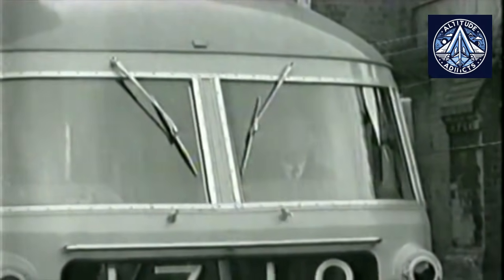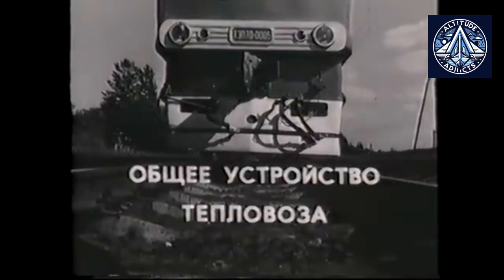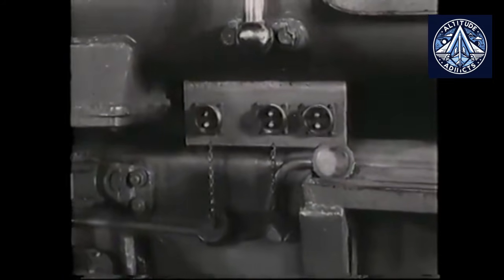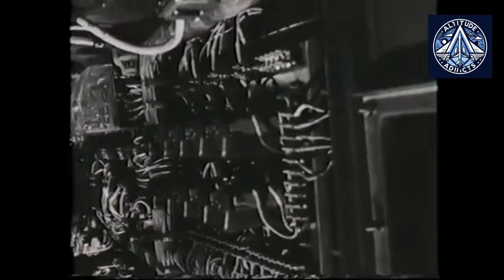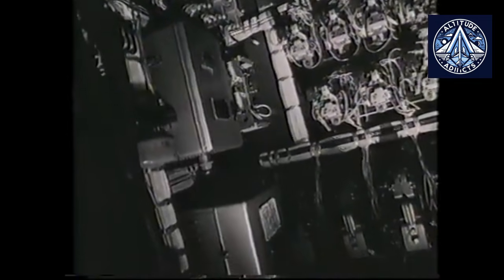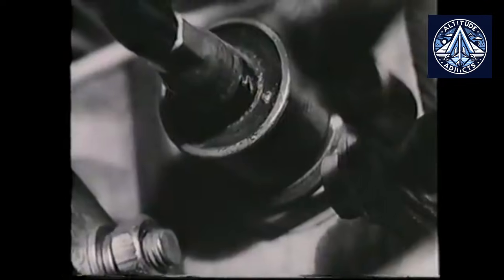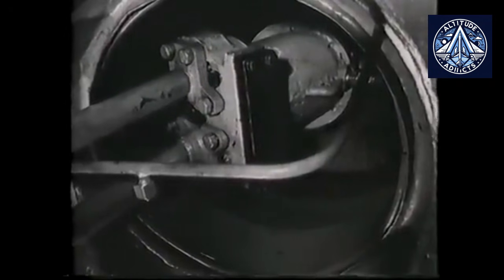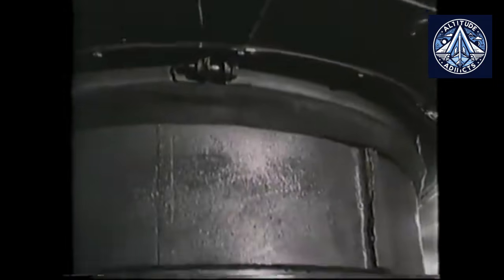HS4000 to TEP70BS: One British Locomotive Engine Changed Soviet and Russian Railways Forever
Discover the incredible true story of how a single British locomotive—the HS4000 “Kestrel”—helped shape the Soviet Union’s most iconic diesel passenger locomotive lineup: the TEP70 and the modern TEP70BS.

This documentary-style video uncovers the engineering exchange that bridged Cold War boundaries, exploring how British high-speed bogie design, Western engine philosophy, and compact high-power layouts inspired Soviet engineers at Kolomna.

We follow the Kestrel’s journey from British Rail testing grounds to the Shcherbinka test circuit and finally the Kolomna factory, where its components were disassembled, studied, and adapted into an entirely new class of locomotives.

From its secretive arrival in Leningrad in 1971 to the birth of the TEP70 in 1973 and the advanced TEP70BS that dominates Russian passenger services today, this is the remarkable evolution of an idea.

The HS4000 is gone, but its legacy lives on every time a TEP70BS thunders across Russia’s vast non-electrified regions.